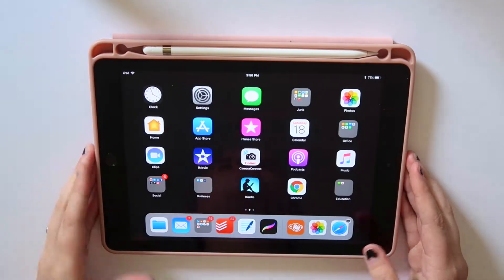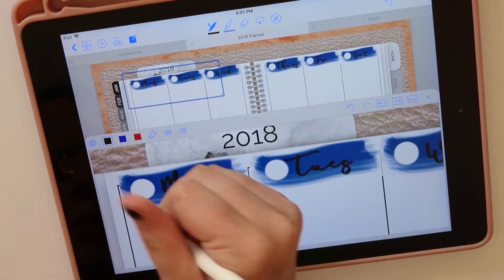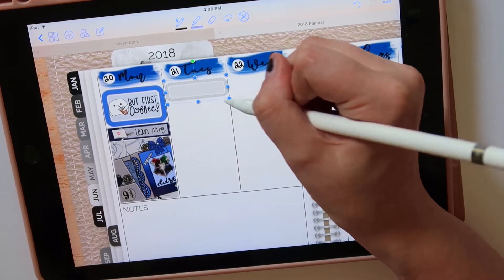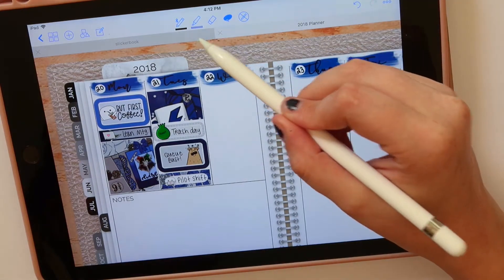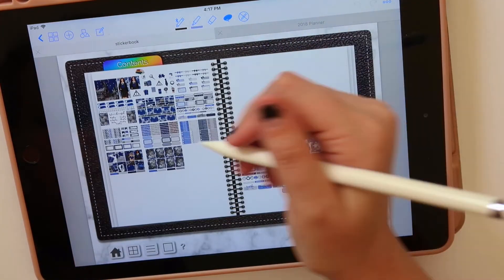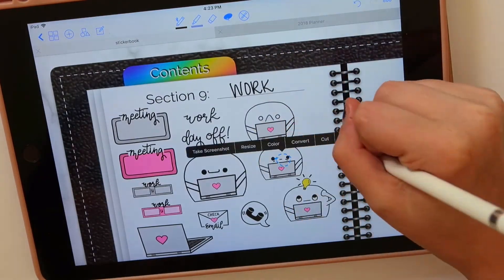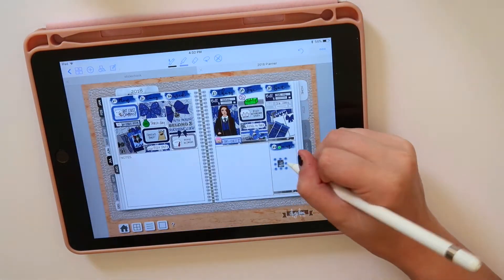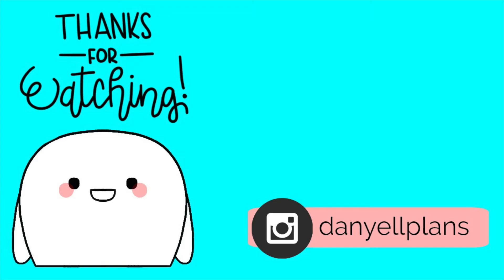DIGITAL PLAN WITH ME ft. EshaBPrints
Plan with me in my digital ipad planner from DigidaniCo for the week of August 20 - August 27

By: DJ AG